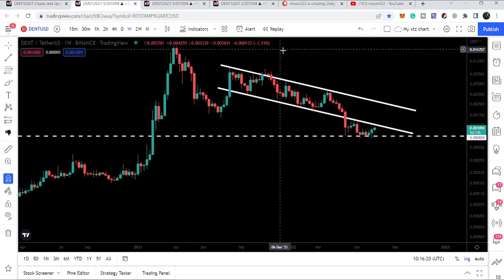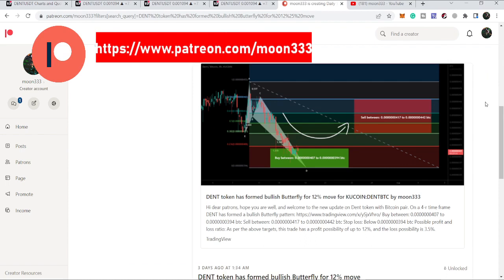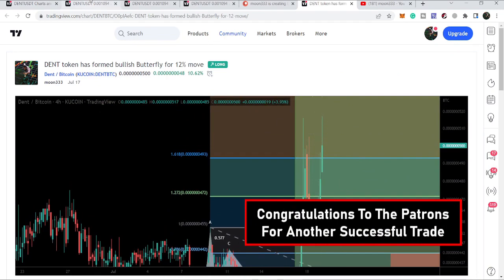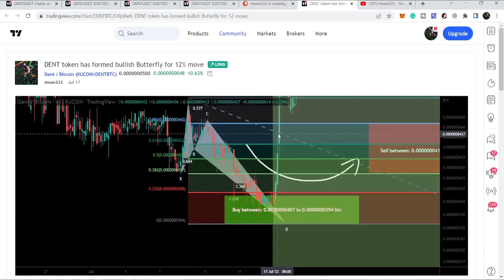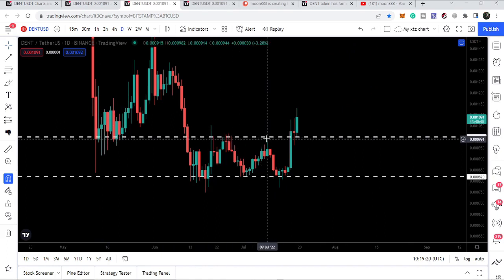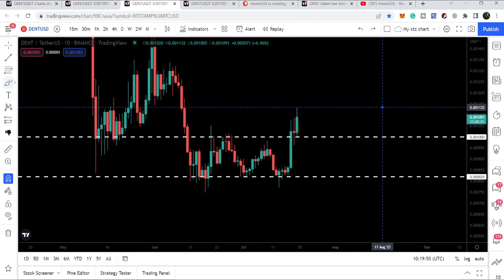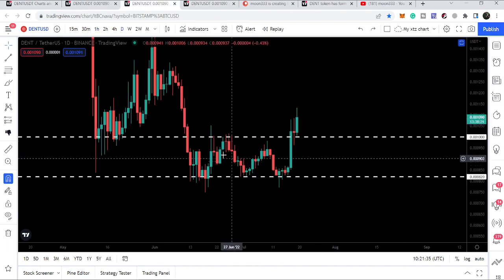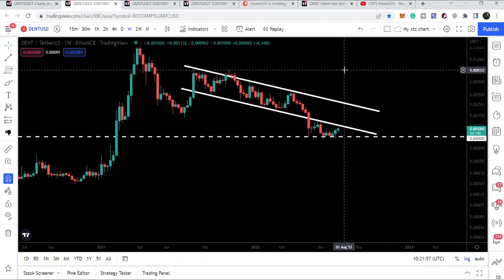Great News!!! DENT Token Breaks Out A Key Resistance